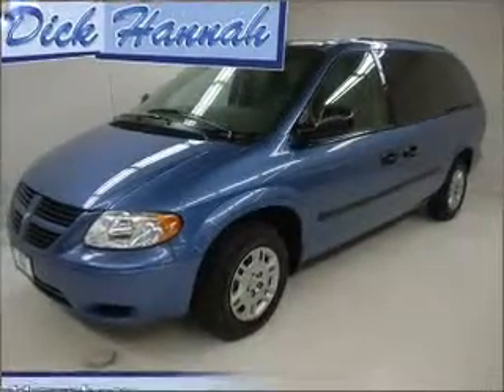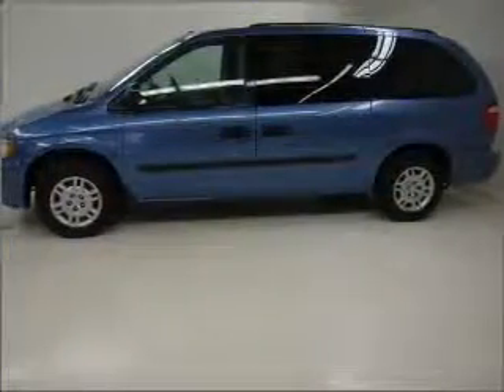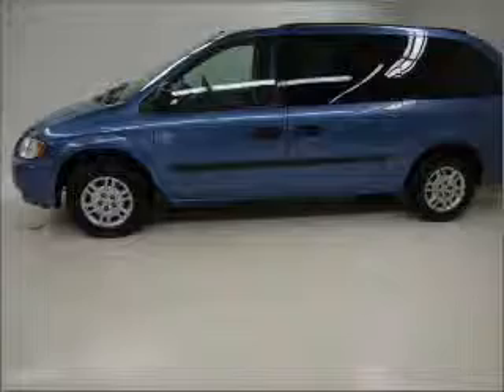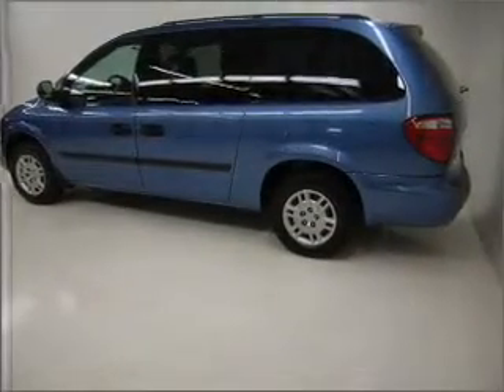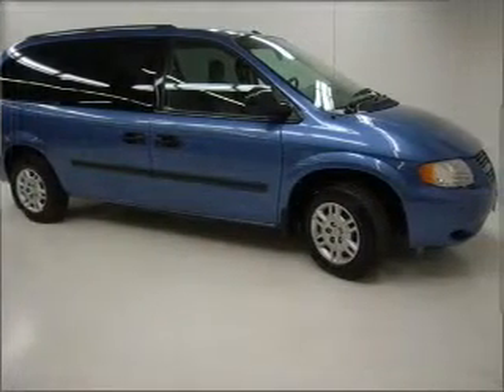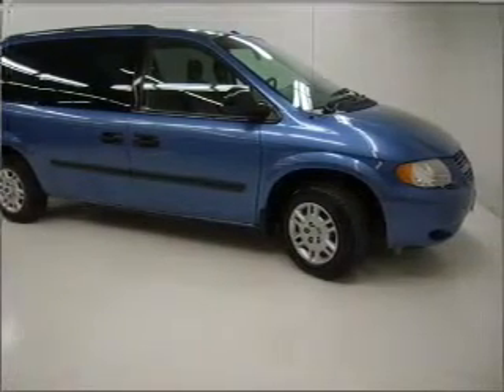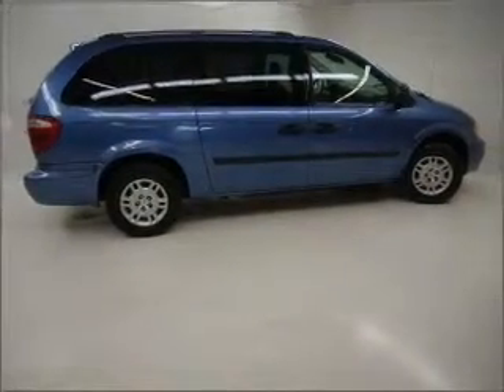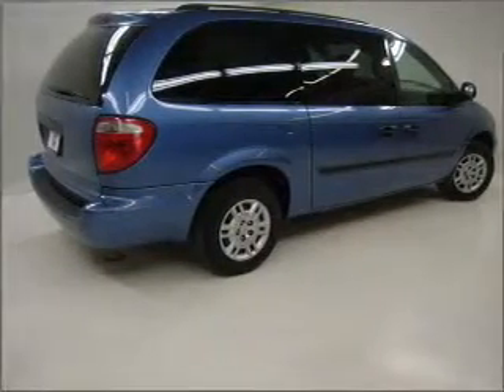2007 Dodge Grand Caravan - Albany OR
Year: 2007
Make: Dodge
Model: Grand Caravan
Engine: 3.3 liter 6 cylinder 12 valve
Transmission: 4-Speed Automatic
Exterior: Blue
Miles: 53178

Dick Says Yes-Albany (Dick Hannah)
4129 Santiam Hwy SE
Albany, OR 97322